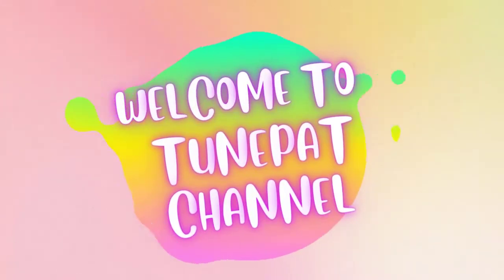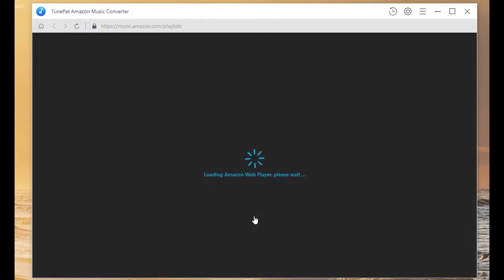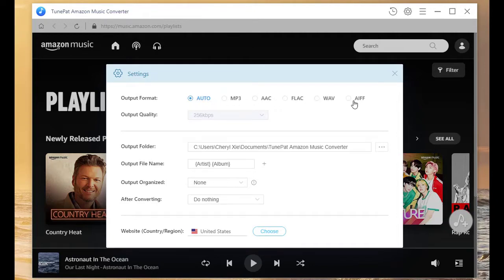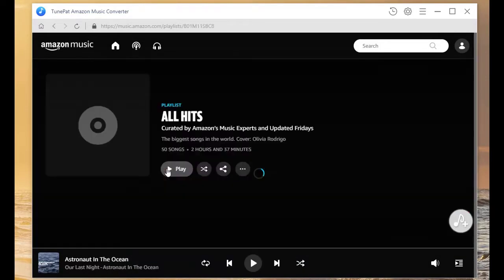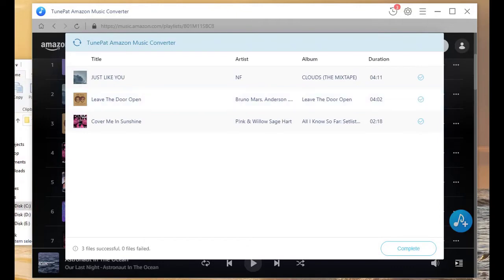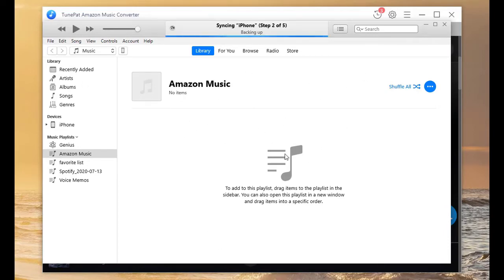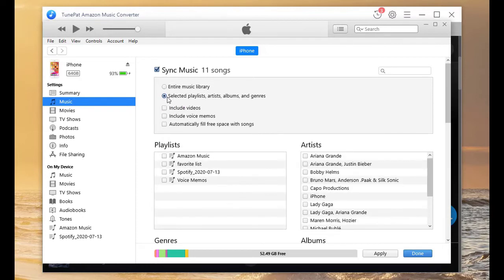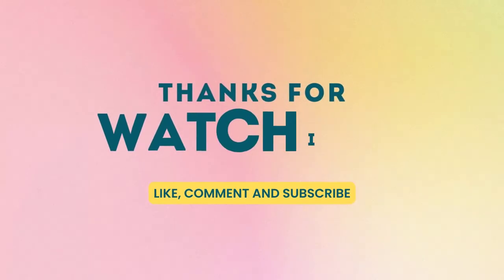How to Download & Stream Amazon Music on Apple Watch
Here you can learn many tips about Amazon Music, Spotify, Apple Music, YouTube Music, etc. ✨More tips

Today we gonna to tell you how to download and then play your favorite Amazon Music tracks on Apple Watch.

TunePat Amazon Music Converter is a well-designed converter for Amazon Music Prime, Unlimited, and HD users to get lossless music tracks in different formats, including MP3, AAC, FLAC, WAV, AIFF, and ALAC.

The video is divided into 2 parts:
Part 1: Download Amazon Music to Computer.
Part 2: Transfer the downloaded Amazon songs to iPhone and sync to Apple Watch via iTunes.